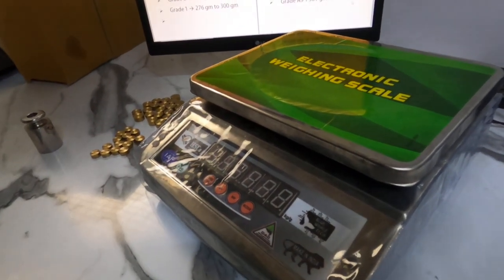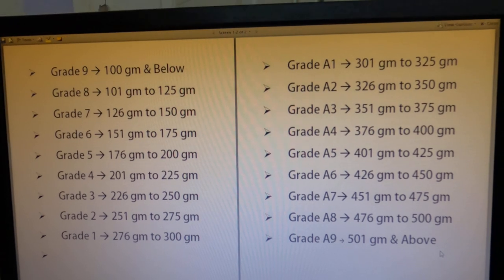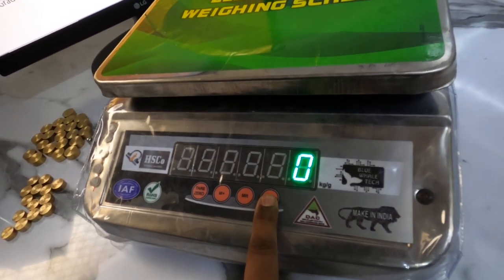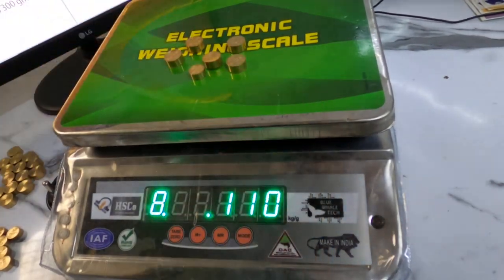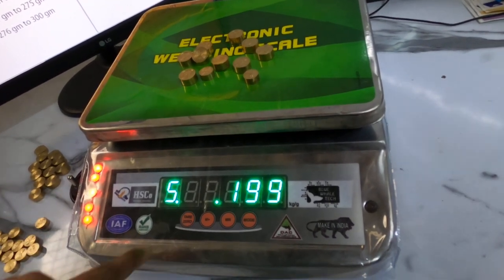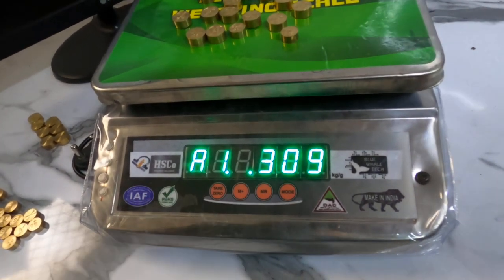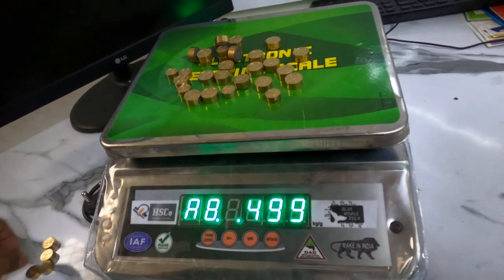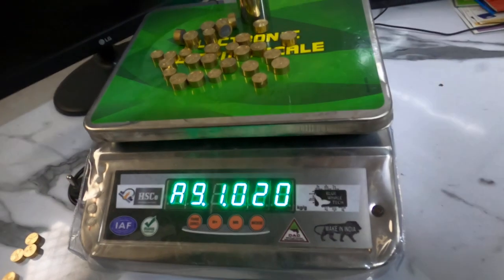HSCo - Mango Grading Weighing Scale Demonstration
This video is about demonstration of Mango Grading Scale by Hindustan Scale Company